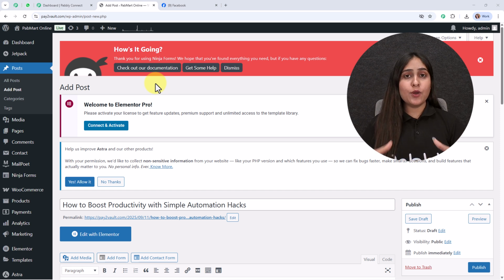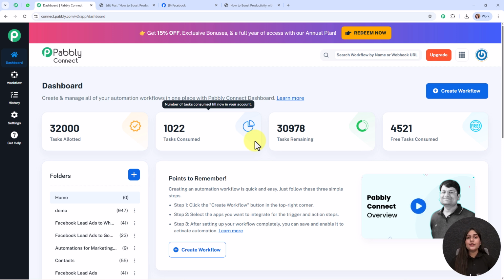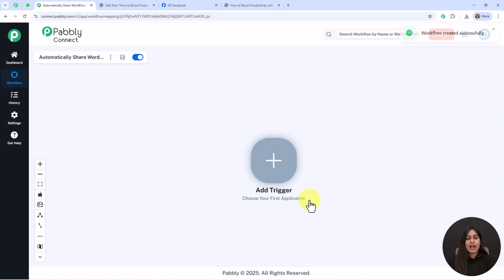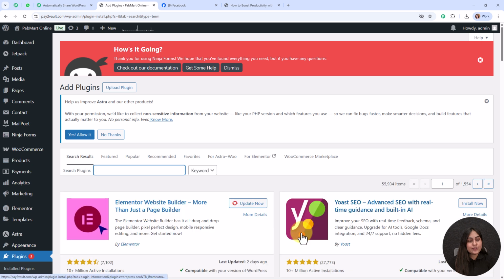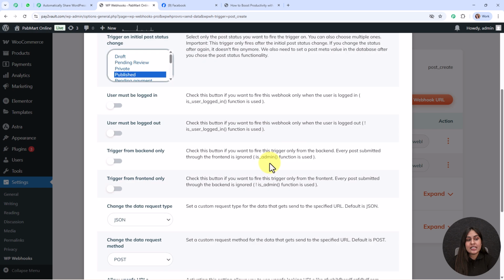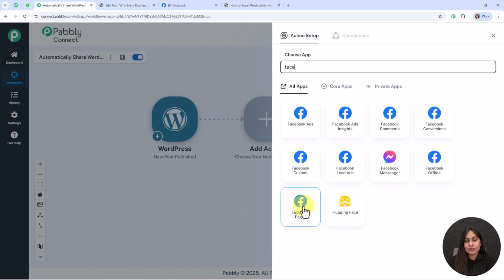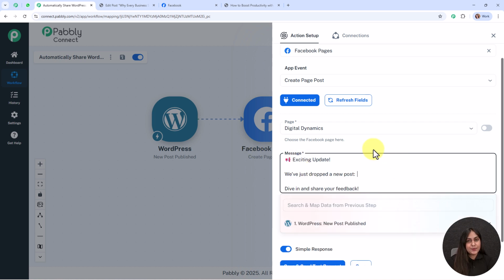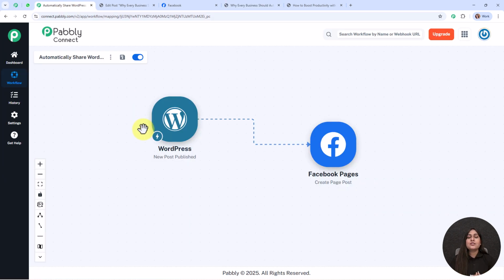How to Automatically Share WordPress Posts on Facebook Page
learn how to automatically share your wordpress posts on your facebook page using easy automation tools. this step-by-step tutorial helps bloggers, business owners, and marketers save time by auto-publishing wordpress content directly to facebook pages without manual effort. perfect for boosting social media presence, increasing engagement, and maintaining consistency. follow this guide to set up seamless automation and keep your audience updated with fresh content effortlessly.

Use Case:-

I run a lifestyle blog on WordPress, and every time I publish a new post, I want it to reach my Facebook audience without doing it manually. So, I set up automation to instantly share my WordPress posts on my Facebook Page. This saves me time, keeps my followers updated in real time, and helps drive more traffic back to my blog.

Benefits of Pabbly Connect:

1. Automation: Save time, money, and resources by automating tasks.

2. Integration: Connect various web services to create efficient workflows.

3. Security: Enjoy industry-standard security for your data.

4. Scalability: Easily add new applications and services to your workflow.

5. Cost-effective: Choose from plans suitable for different business sizes, with no charges for internal tasks.